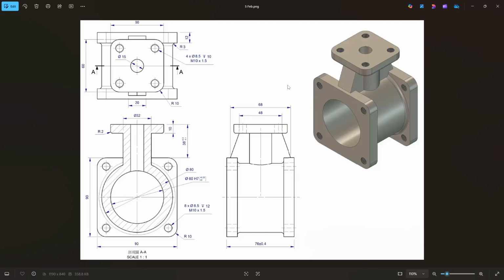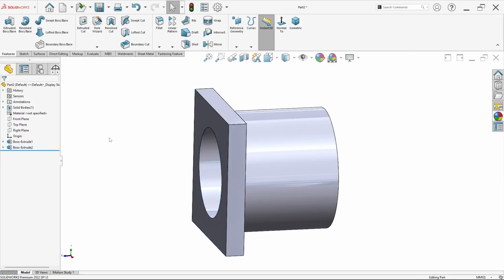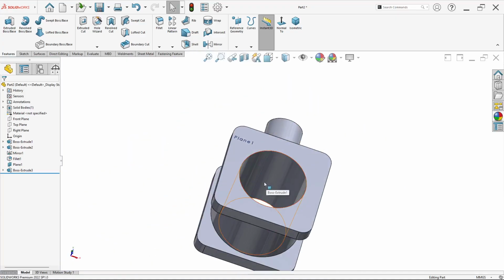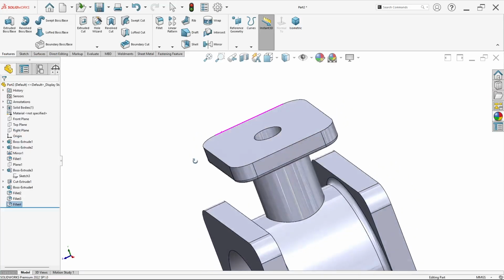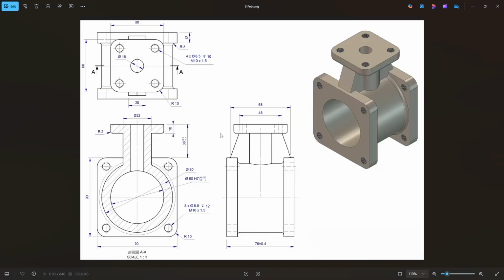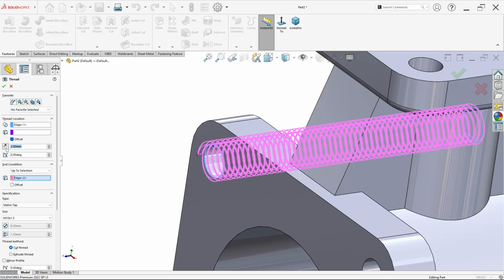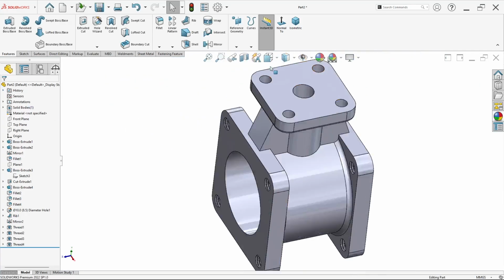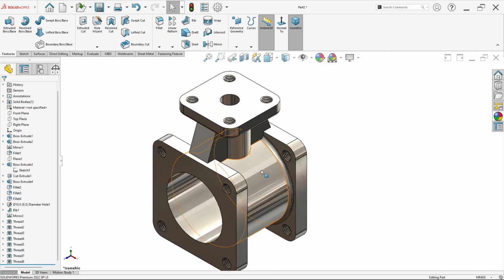SolidWorks Tutorial: How to Make a Flanged Pipe Housing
In this video, you will learn how to design a Flanged Pipe Housing using SolidWorks step by step.
This tutorial is perfect for beginners and intermediate users who want to improve their SolidWorks part modeling skills.

We cover the full process, including sketching, extrude features, flange creation, and clean 3D modeling techniques commonly used in mechanical engineering and industrial design.

This long-form SolidWorks tutorial is ideal for:
- Mechanical engineering students
- CAD designers
- SolidWorks beginners
- Anyone learning industrial part modeling

👉 Watch until the end to fully understand how to create a professional flanged pipe housing in SolidWorks.